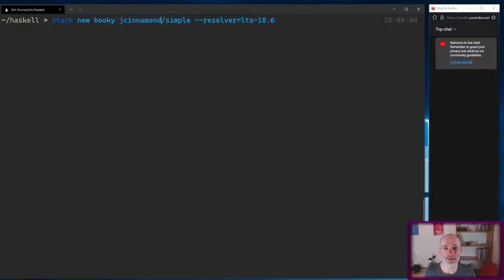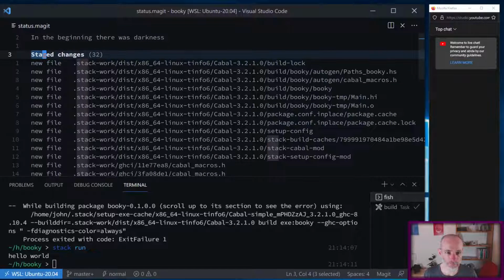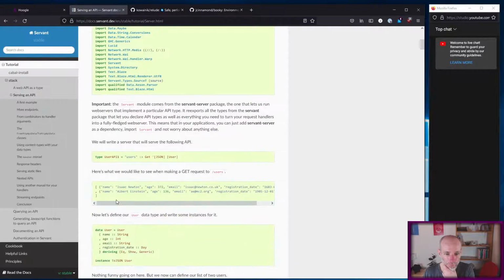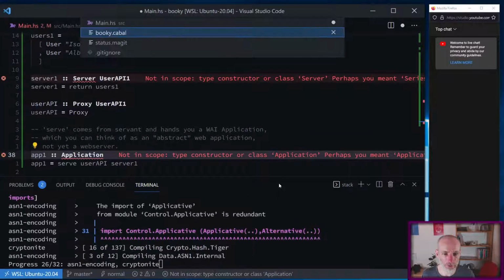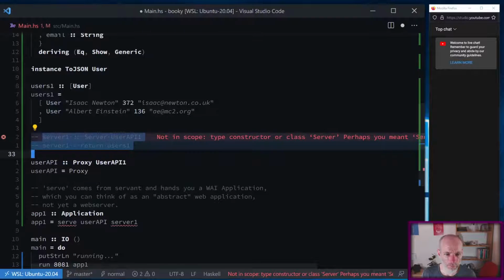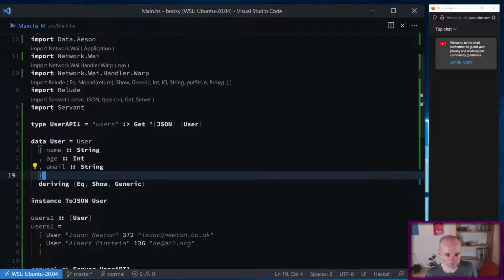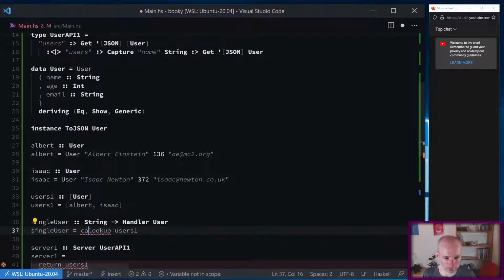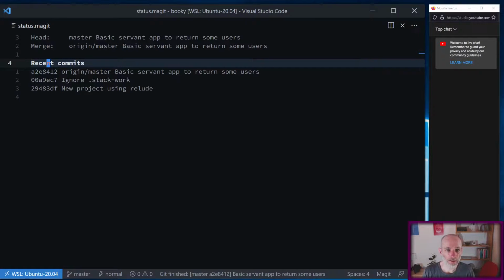Learning Haskell -- livestream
New project time! Let's delve into servant and write an API server